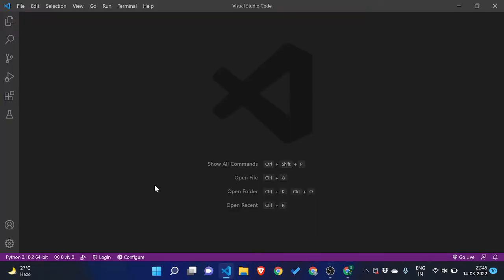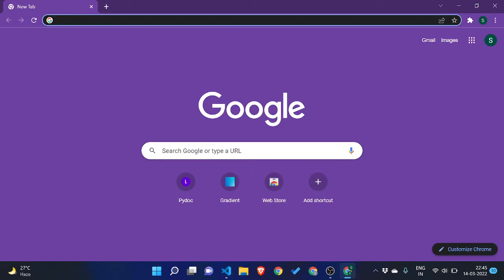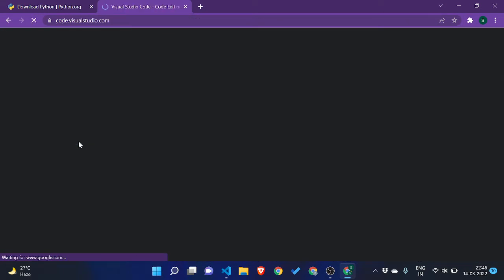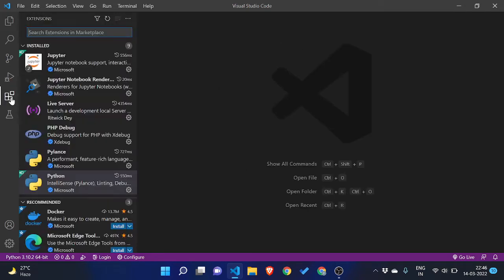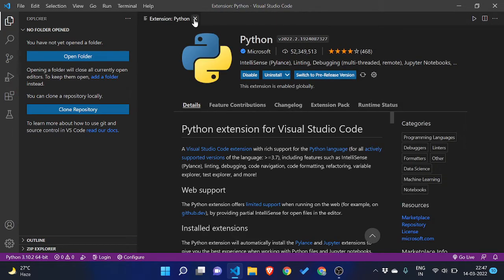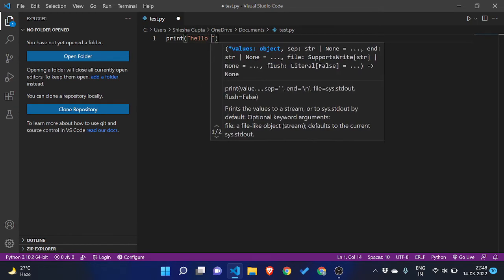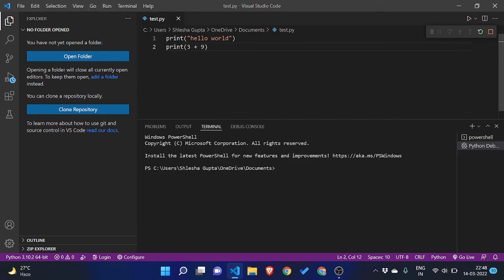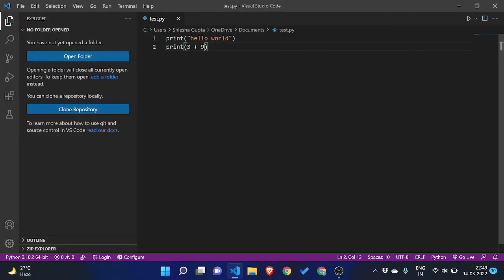How To Setup VS Code To Run Python Code on Windows 11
Hey there,

Today Python is one of the most popular programming languages, therefore everybody must have sufficient knowledge of the leading programming language.
This video helps you to run you python code on visual studio code editor i.e. one of the popular code interpreter developed by Microsoft.

Steps to run python code on VS code
1. Install VS Code
Link to the official Visual Studio Code website for downloading latest version of the code editor :
2. Install Python
Link to the official python website for downloading latest version of python :
3. Download the extensions on VS code
   code runner
   Python (by Microsoft)